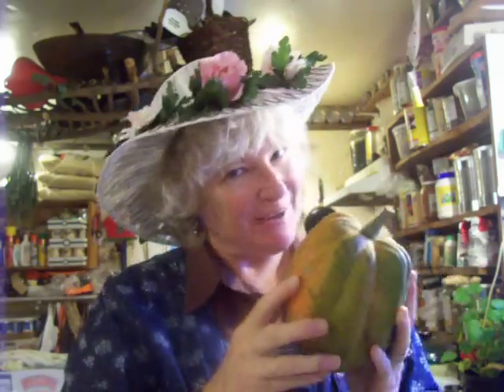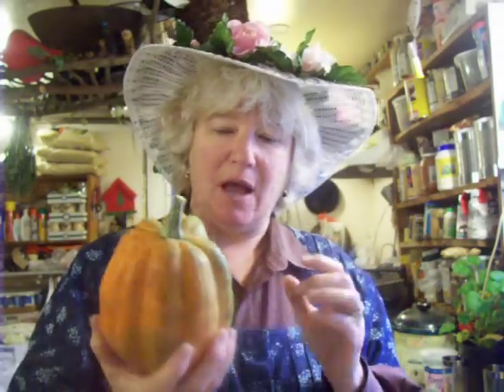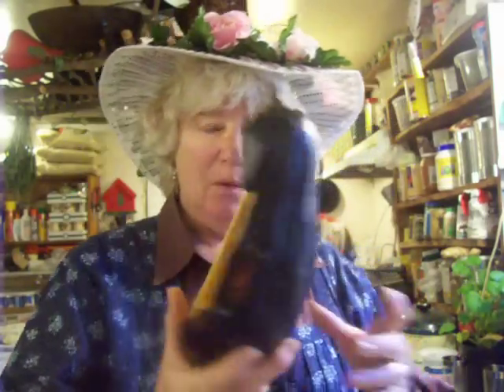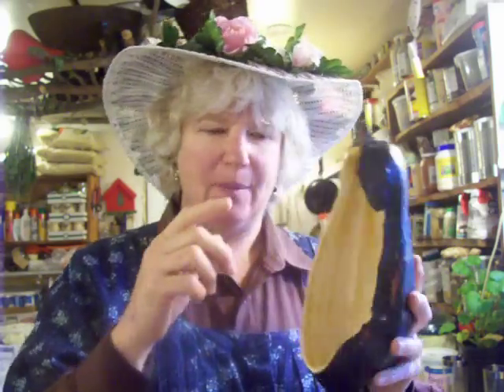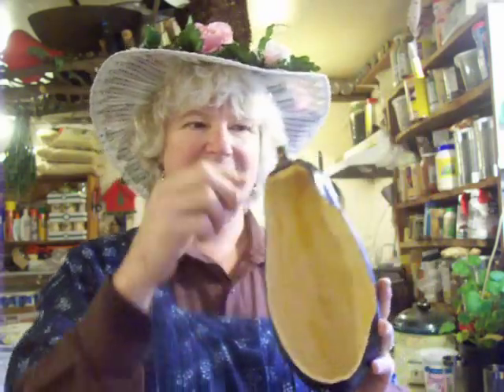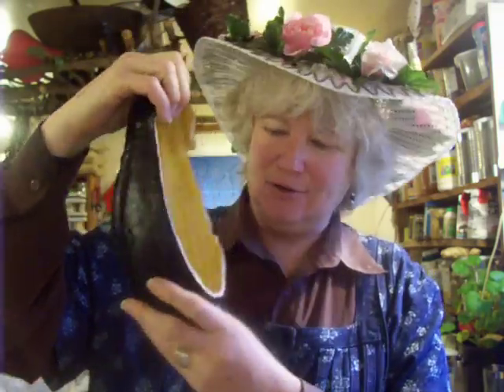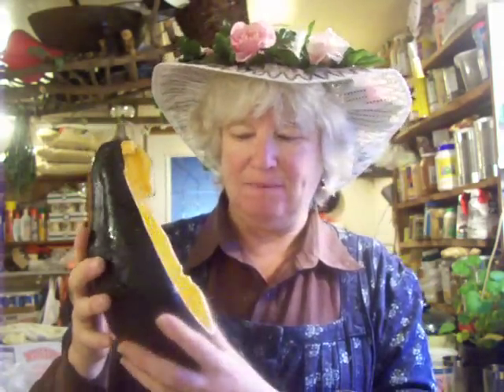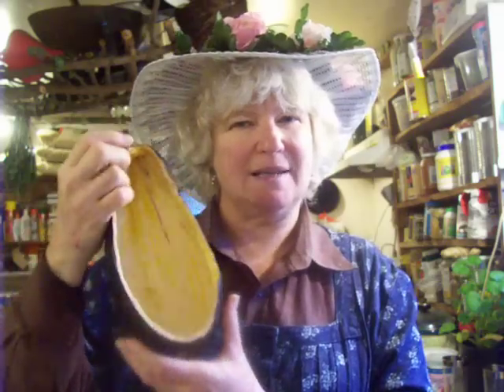Nancy Today: Gourd birdhouse how to make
Come into my mess and reap the rewards of an ADHD mind's ideas, as I change a cooked squash into a unique birdhouse.